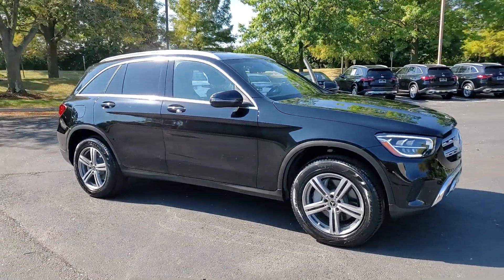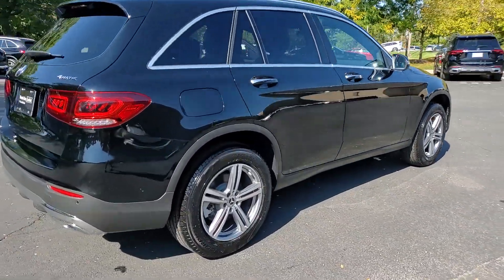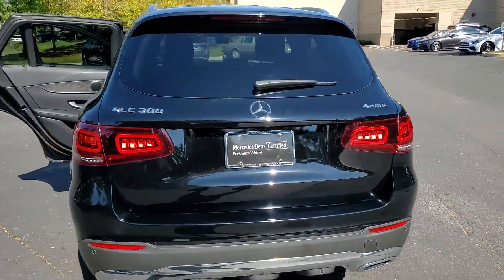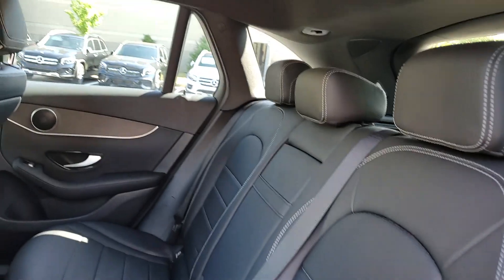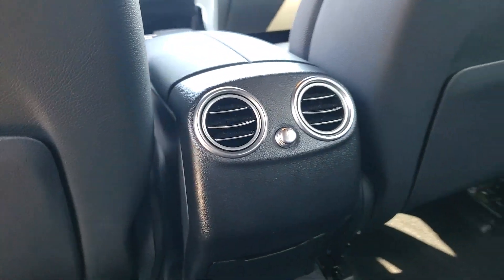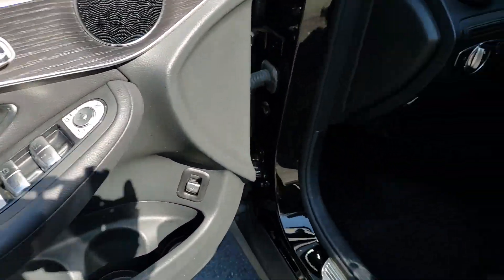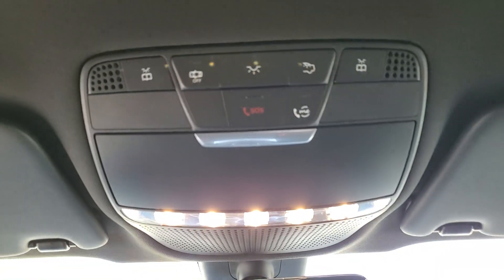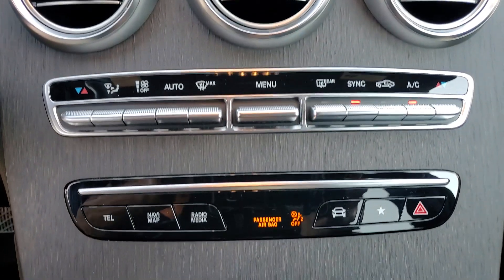2021 Mercedes-Benz GLC available in Dublin, Columbus, Delaware OH 30P684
Black Used 2021 Mercedes-Benz GLC GLC 300 available in Dublin, Ohio at Crown Eurocars Dublin. Servicing the Columbus, Delaware, Powell, Westerville, OH area.
2021 Mercedes-Benz GLC GLC 300 - Stock#: 30P684 - VIN#: W1N0G8EB8MV312959

Wheels: 8J x 18 ET 38 5-Spoke. CARFAX One-Owner. Clean CARFAX. Certified. 21/28 City/Highway MPG Black 2021 Mercedes-Benz GLC GLC 300 4MATIC I4brbrbrMercedes-Benz Certified Pre-Owned Details:brbr  * Limited Warranty: 12 Month/Unlimited Mile beginning after new car warranty expires or from certified purchase datebr  * Roadside Assistancebr  * Warranty Deductible: $0br  * Includes Trip Interruption Reimbursement and 7 days/500 miles Exchange Privilegebr  * Vehicle Historybr  * Transferable Warrantybr  * 165+ Point Inspection